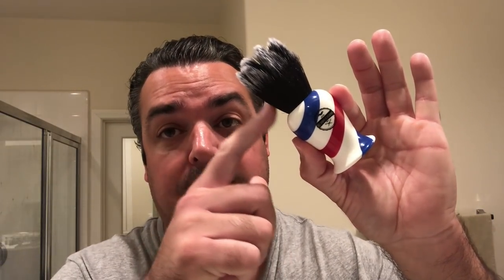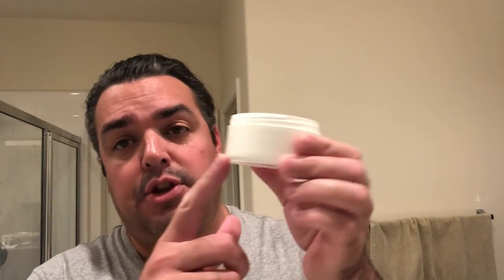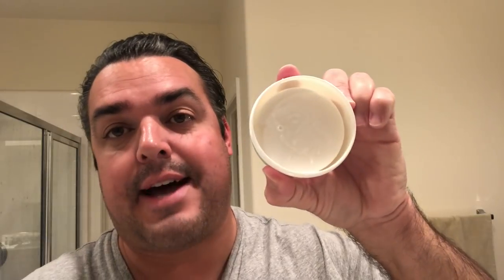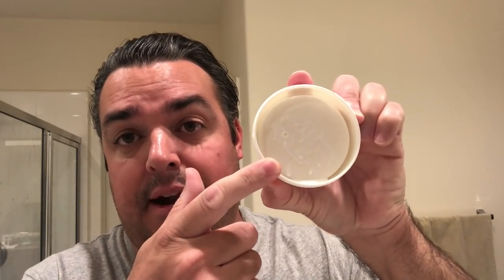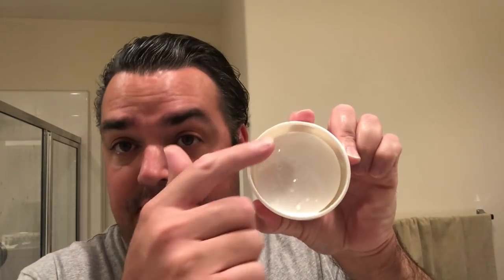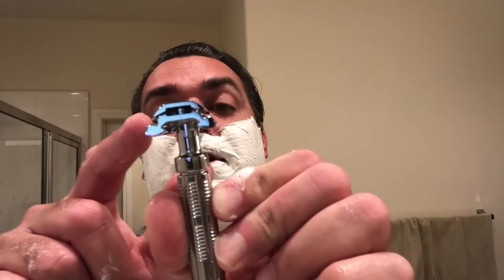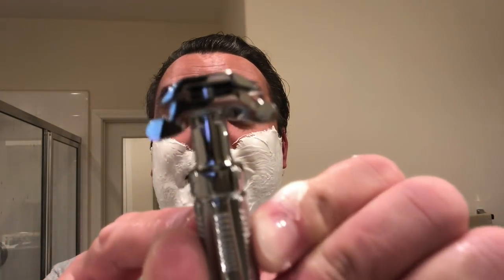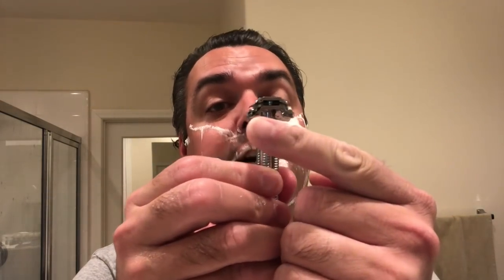Fine American Blend - The Daily Shave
Fine Accoutrements, IMHO, offers some of the most poignant fragrances in wet shaving. American Blend is no exception! As classic as it is contemporary, it is one of best iterations of a classic Barbershop scent.💈

The formula itself is not complex, but is a solid, tallow formula that provides cushion, glide and adequate face feel.

On to the razor...

A modern design that attempts to accomplish a good thing. The robust baseplate does tame the aggressive component created by a gaping blade gap. A few more trials runs and I feel confident that I can get the hang of this razor.

In summation, I would definitely recommend these products offered by Fine Accouterments.

Until next time, God bless you all!